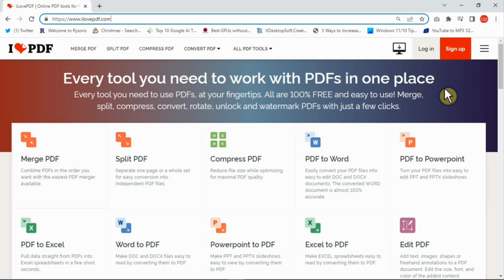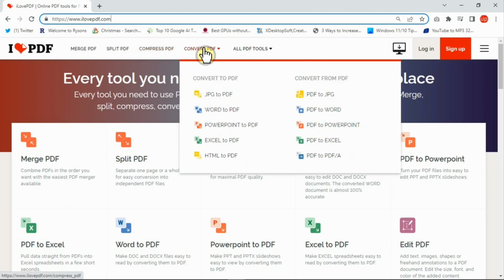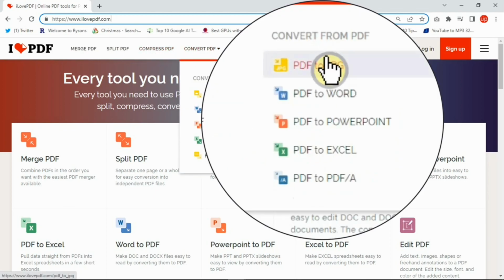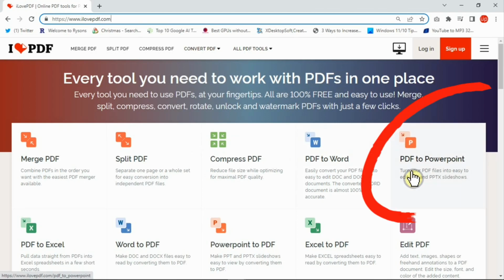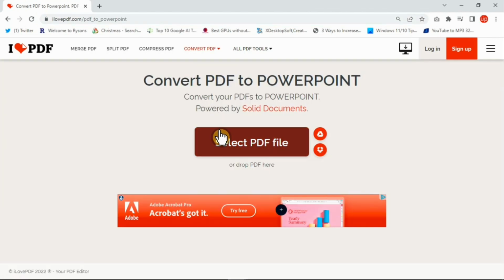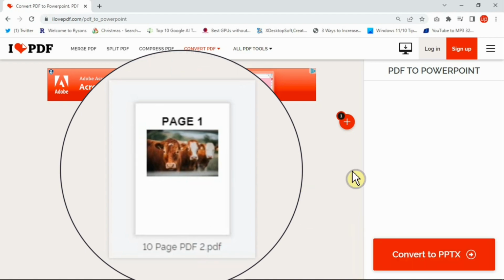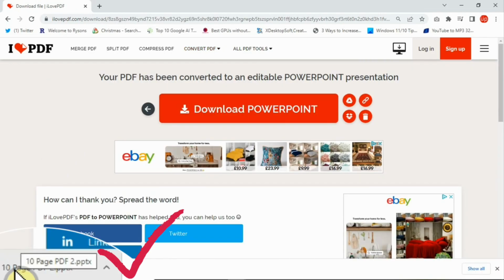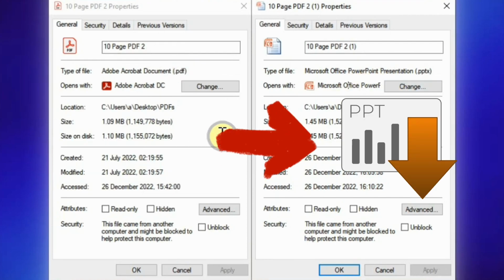How To Convert PDF To POWERPOINT For Free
Another video about how to convert PDF files to PowerPoint for absolutely FREE!

In this short tutorial, we talk about how you can easily convert your PDF files to PowerPoint in your Windows 10 PC at no cost and without much hassle.